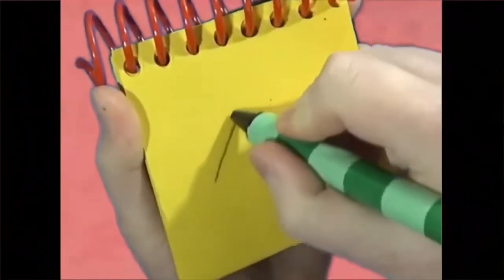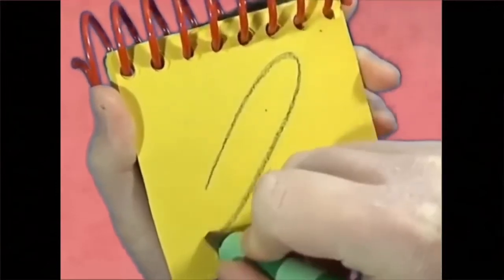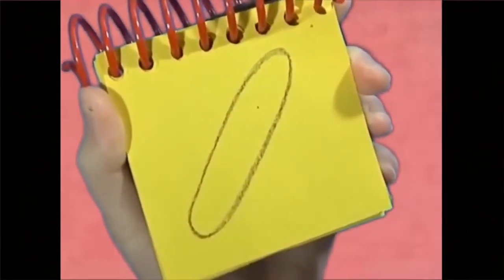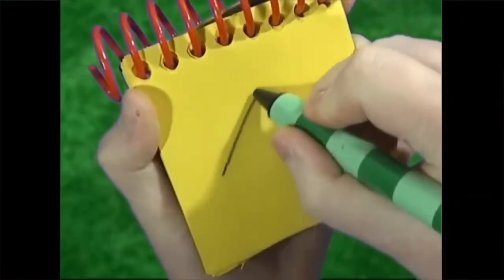Occupations Drawing Remake